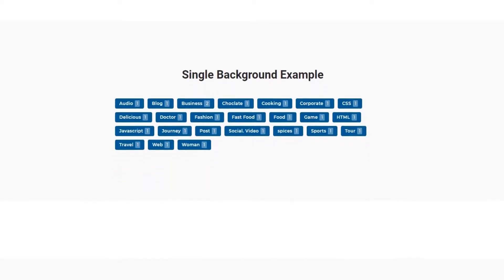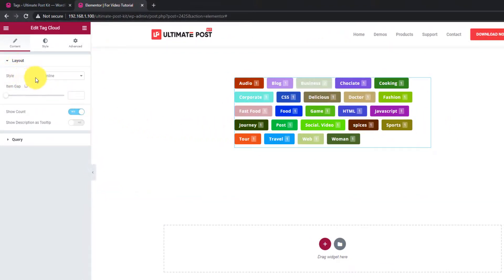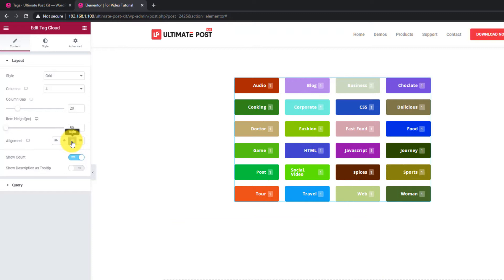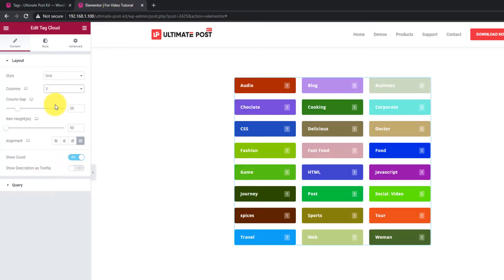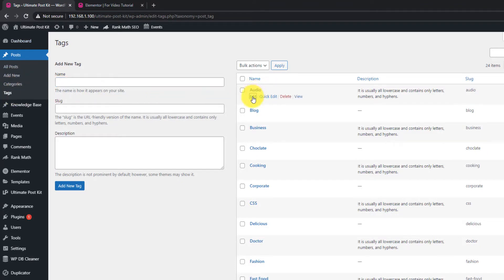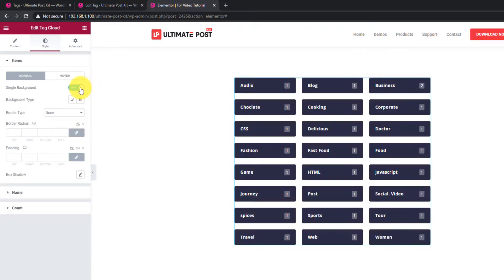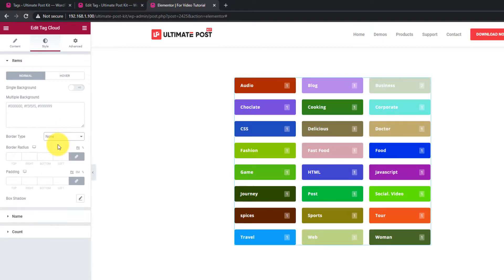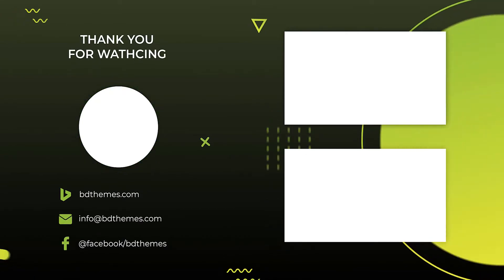How to Use Tag Cloud Widget by Ultimate Post Kit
Discover the art of crafting engaging tag clouds effortlessly with the Tag Cloud Widget by Ultimate Post Kit in Elementor. Our comprehensive tutorial takes you through every step, unveiling the simplicity and versatility of this widget. Learn how to seamlessly integrate the Tag Cloud, explore various customization options, and unleash its potential in organizing and presenting your content dynamically. Whether you're aiming for a sleek, minimalist design or a vibrant, eye-catching layout, this tutorial provides insights into optimizing the widget's settings, allowing you to create tag clouds that resonate with your audience. Join us and elevate your Elementor design game with this powerful, user-friendly widget

Chapter:
0:00 Video Intro
0:24 Channel Intro
0:40 Layout of Content Part
2:14 Query of Content Part
3:28 Items of Style Part
4:25 Name of Style Part
4:37 Count of Style Part
4:57 Outro